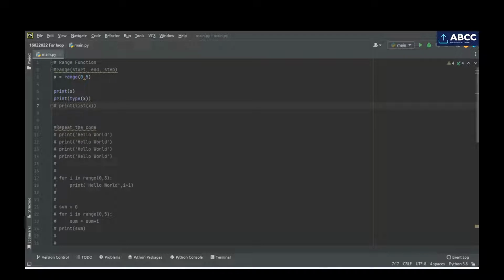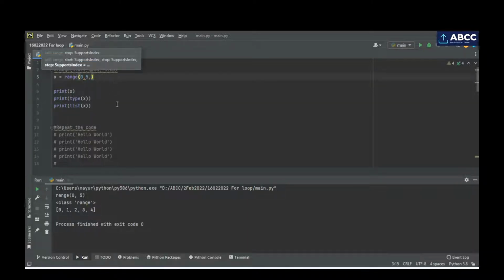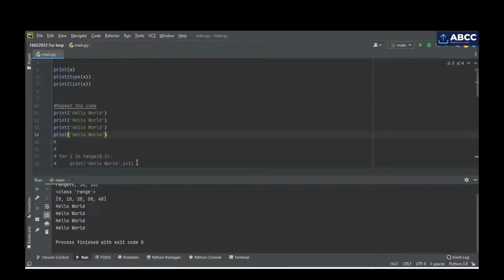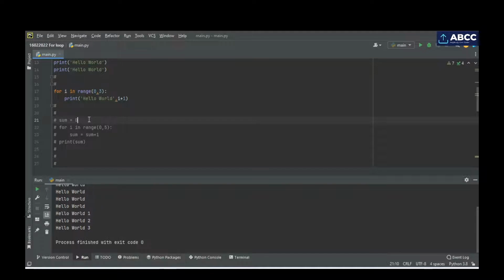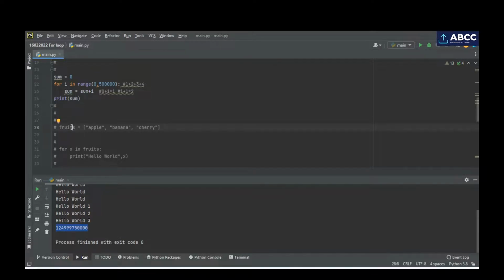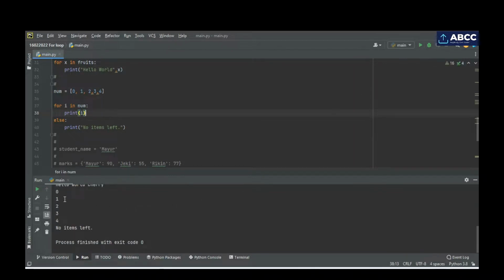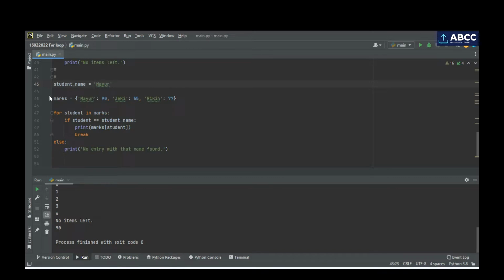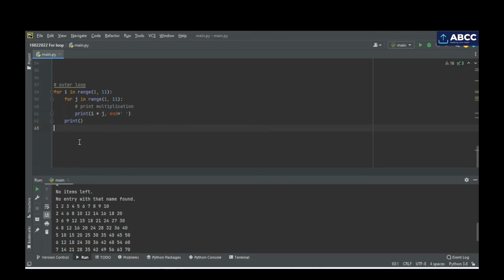10. For loop in python and range function| Python for Beginners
Hello Everyone!

Today this python tutorial gives you an understanding of range function and For loop in Python.

Happy Learning!